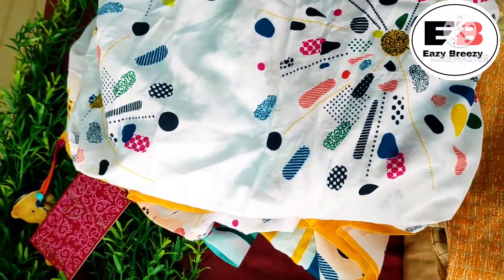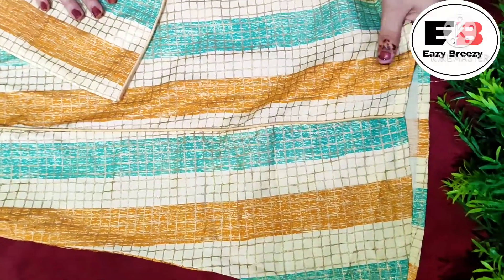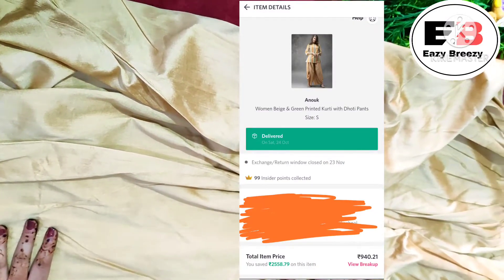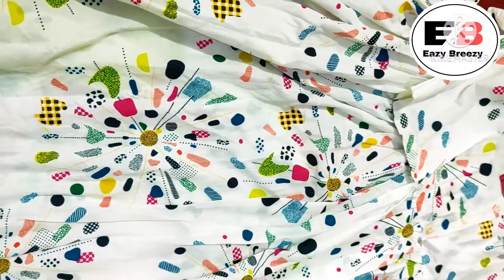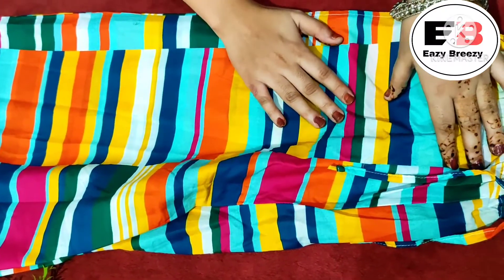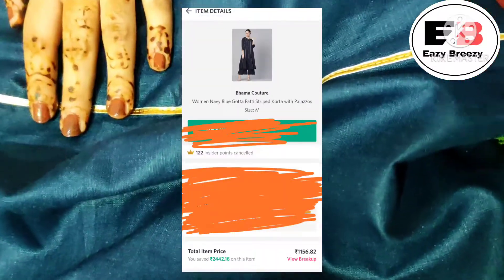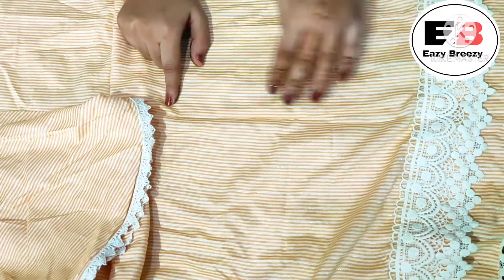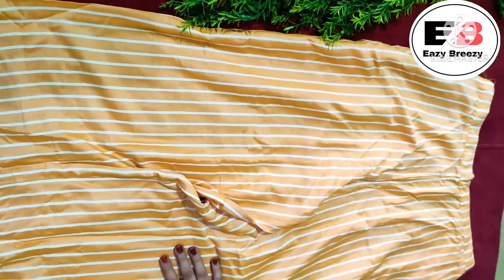Myntra Haul | Myntra Kurta Sets Haul | Ethnic wear Haul | Myntra Sale | Myntra Kurtis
In this video I am going to show ethnic haul of Kurta Sets from Myntra